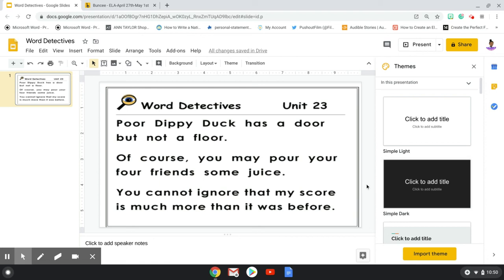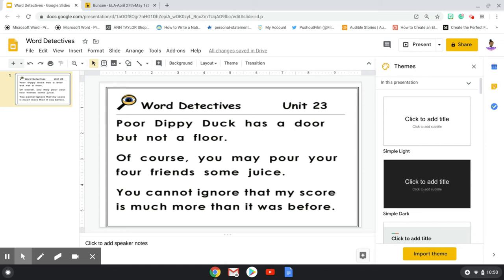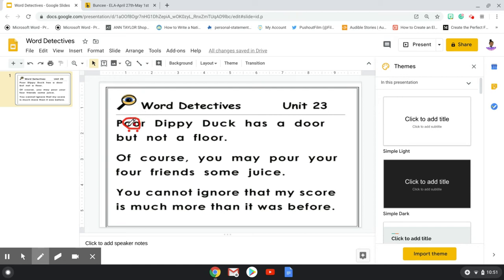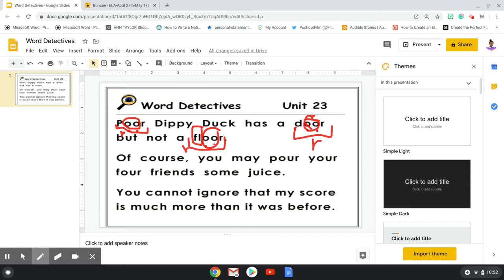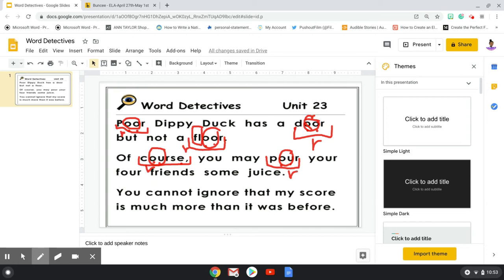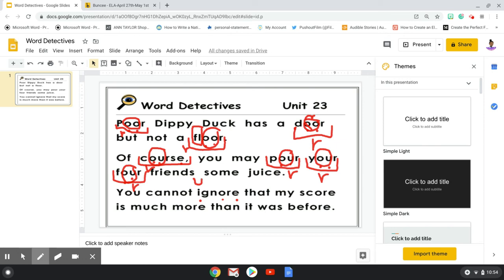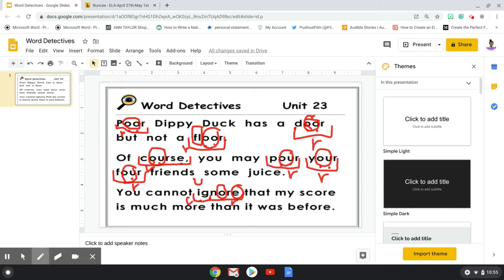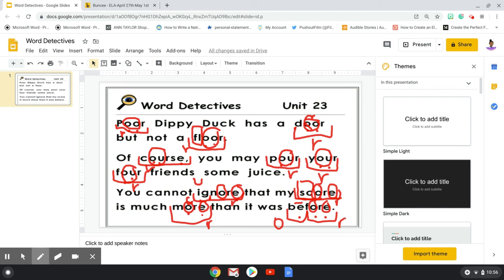Word Detectives oor,our,ore